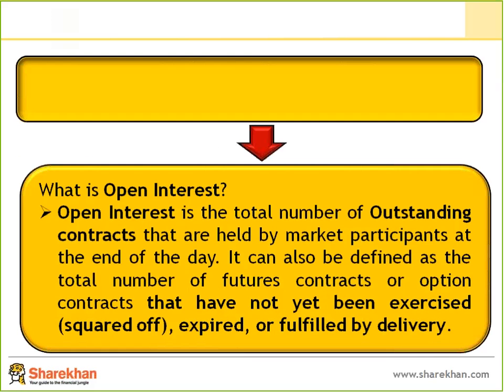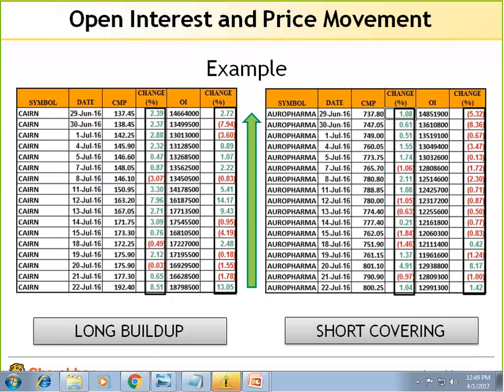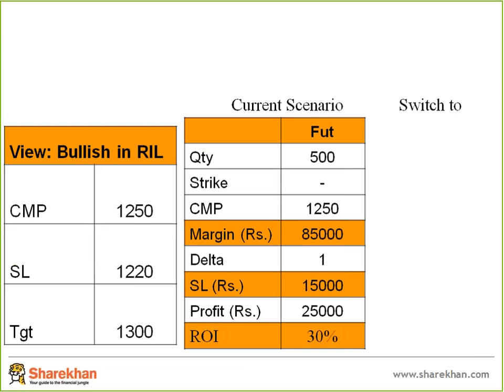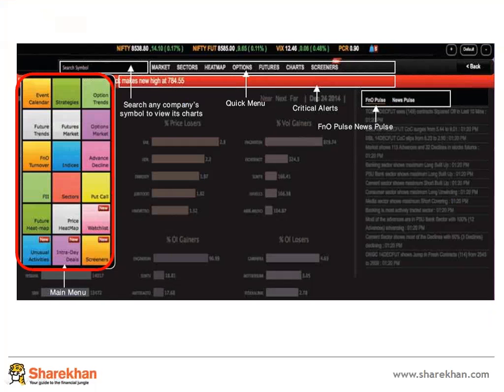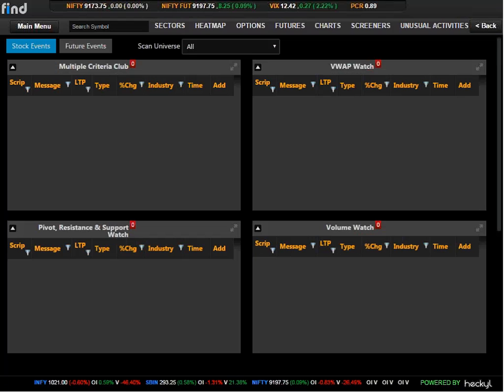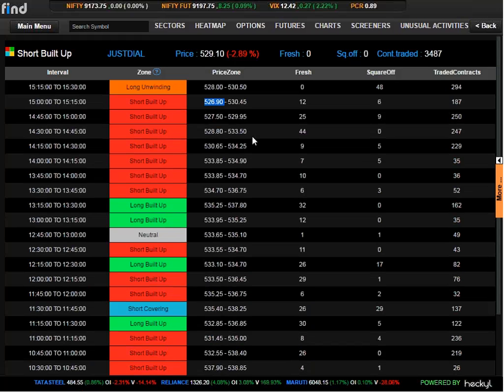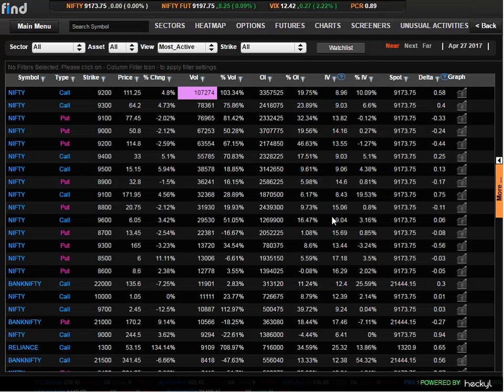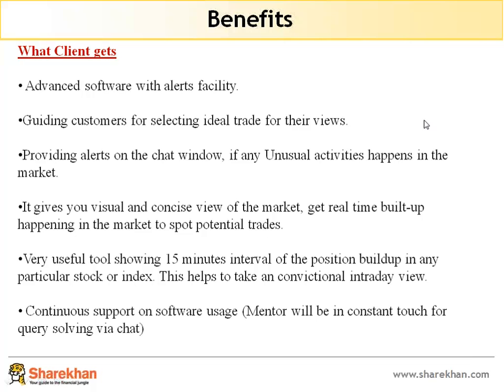Webinar on Derivative Tool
Webinar on Derivative